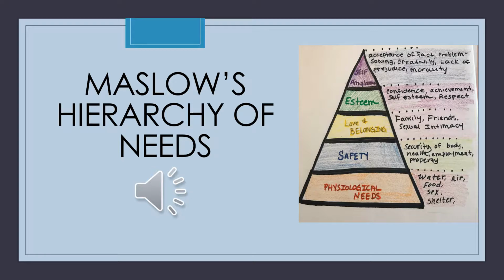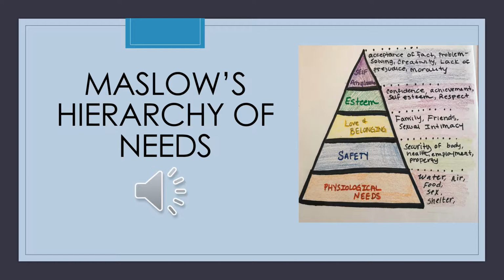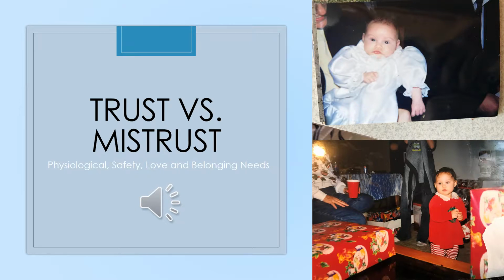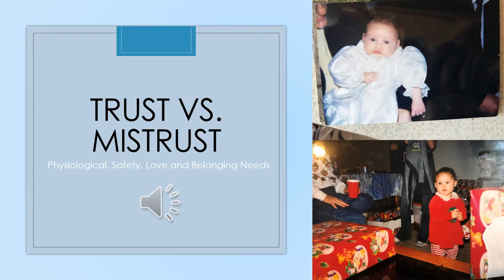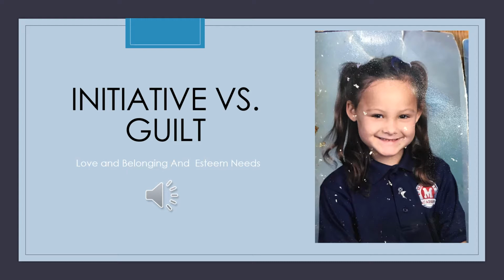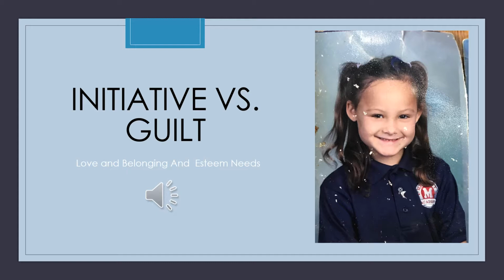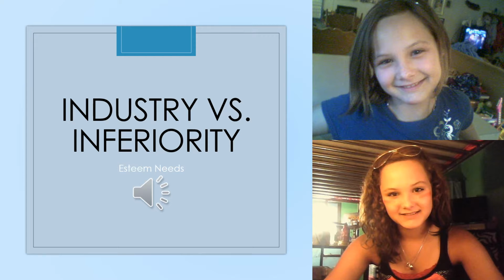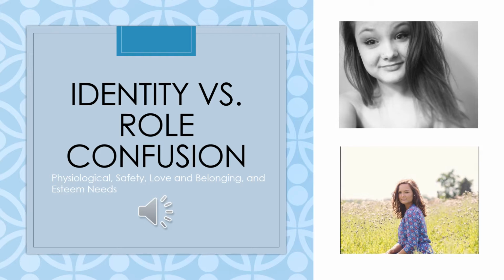Life Development Psychology video